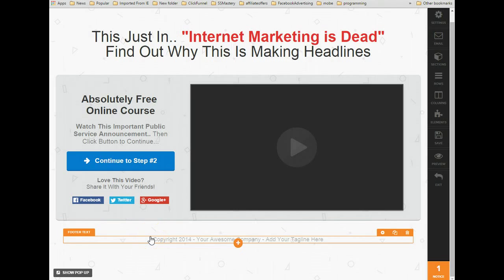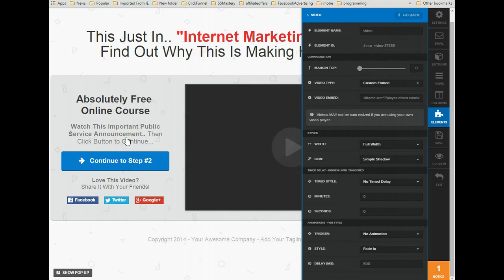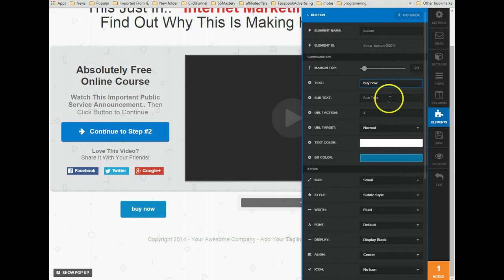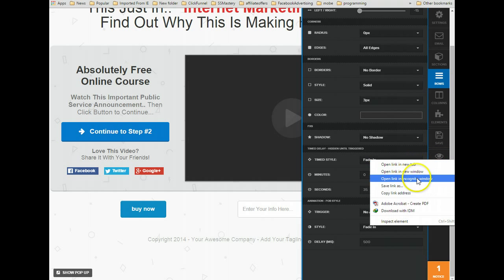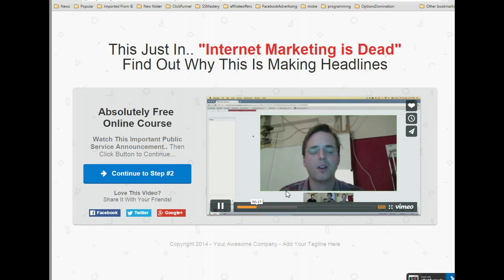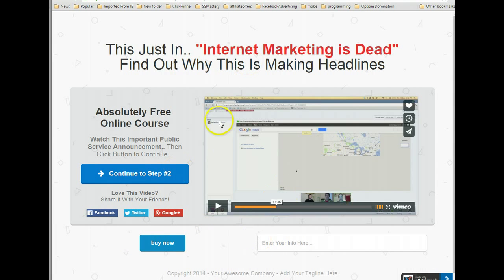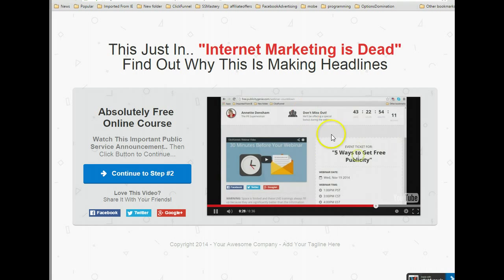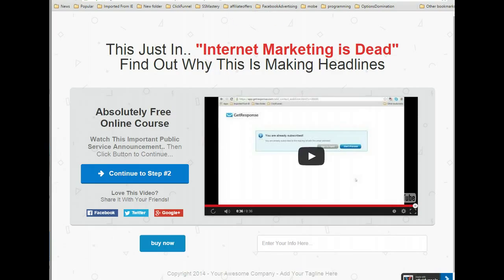ClickFunnels Time Delay Feature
In this video I explain how to setup the Time Delay Feature inside of ClickFunnels.